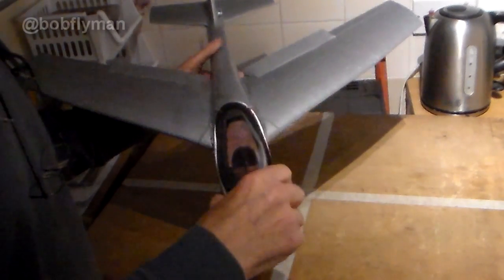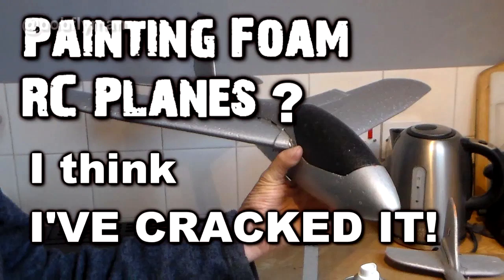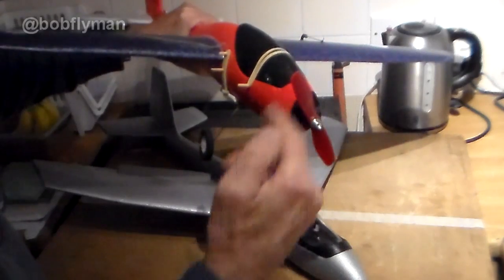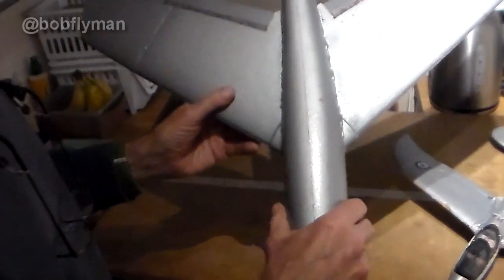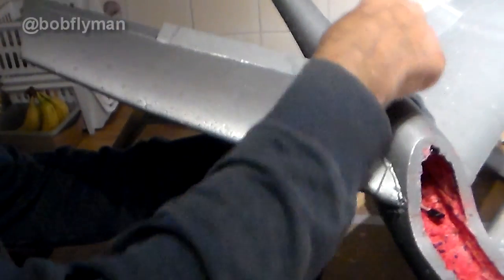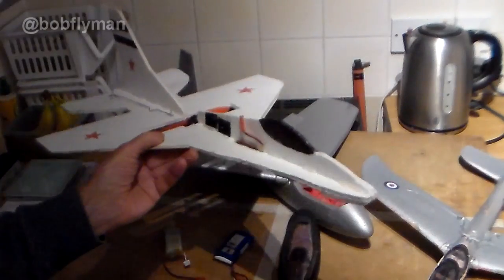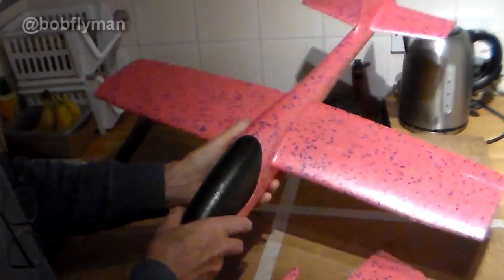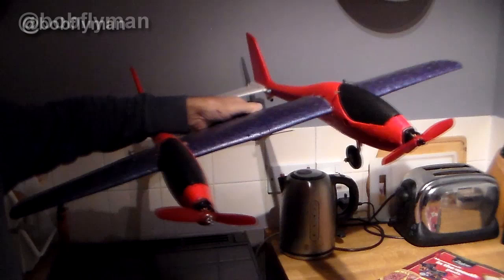Lidl Hunter build update - I may have a CG challenge?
A progress report on my conversion of a Lidl cheap foamie glider into a swept wing RC Hawker 'Hunter' like fighter plane.  I already made a video showing my method of spraying the foam, which seems to be OK,  but now trying to sort CG balance!  Join me as I try to overcome the weight distribution challenges to ensure optimal performance in the air.  And watch out for part one of the build blog which is coming soon!